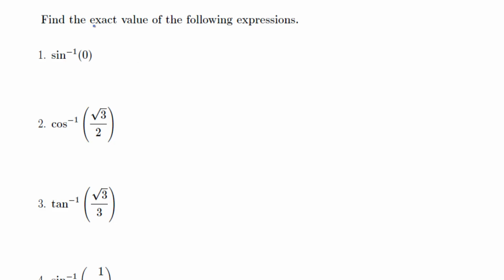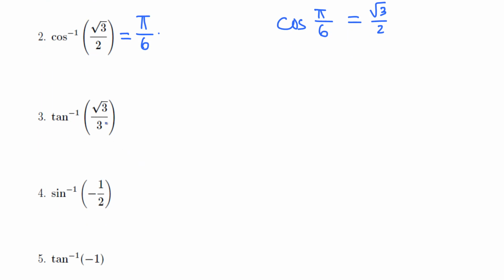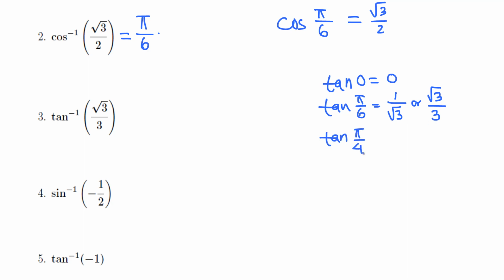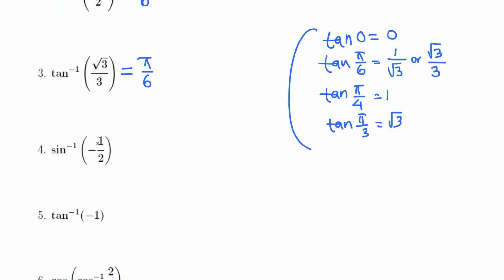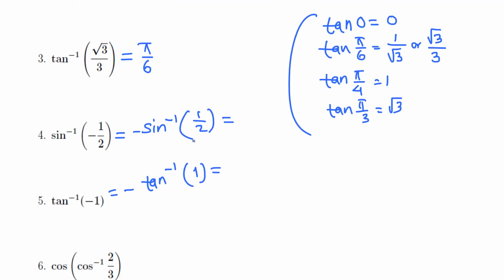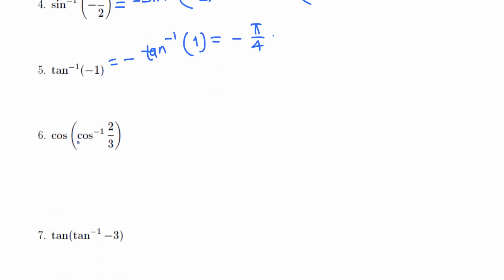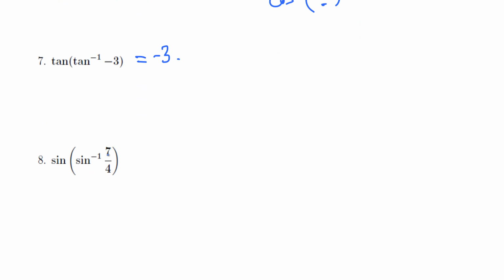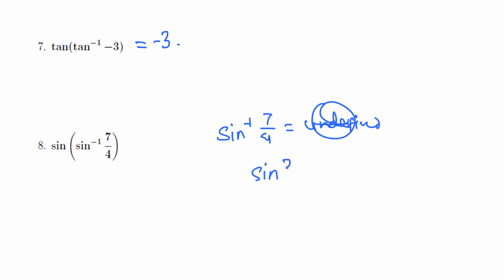Trigonometry: Inverse trig function values